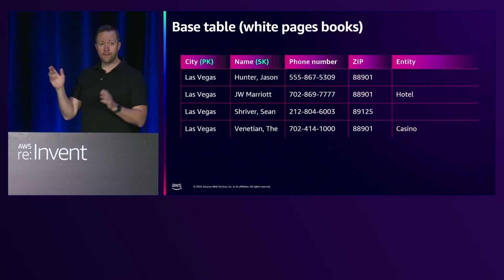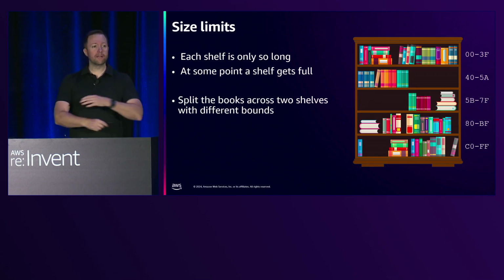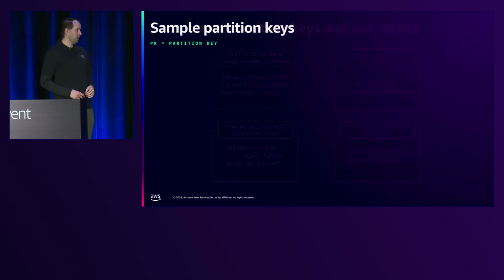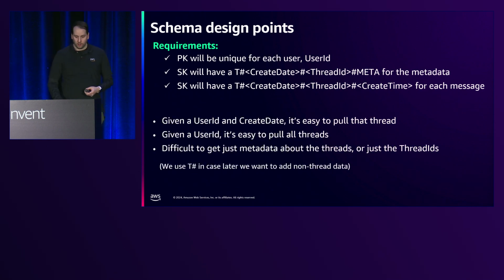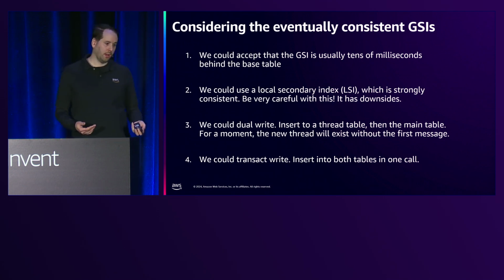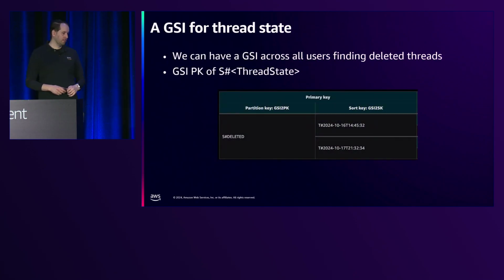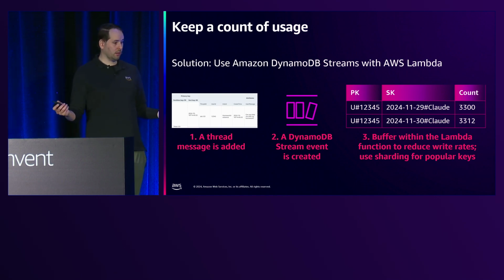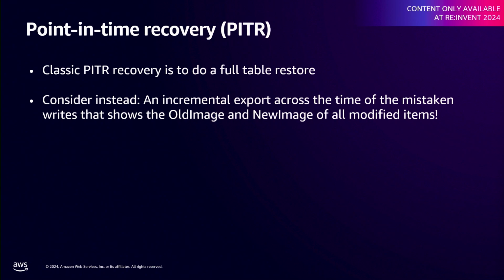AWS re:Invent 2024 - Data modeling core concepts for Amazon DynamoDB (DAT305)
Join this session to learn the core concepts of Amazon DynamoDB data modeling. Explore best practices for common access patterns used by DynamoDB customers for applications that need consistent, fast performance at any scale. Developers experienced with DynamoDB can learn best practices and trade-offs to make when deciding on single-table and multi-table designs, indexing strategies, and more.